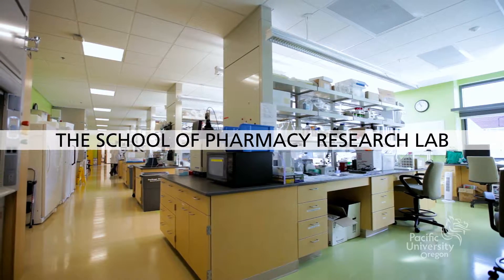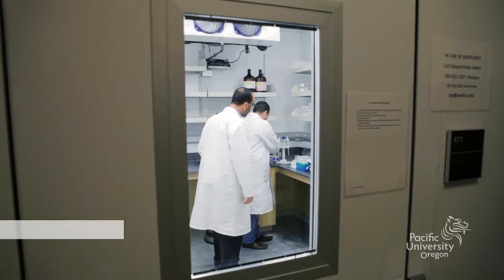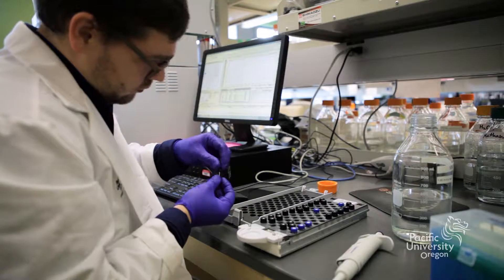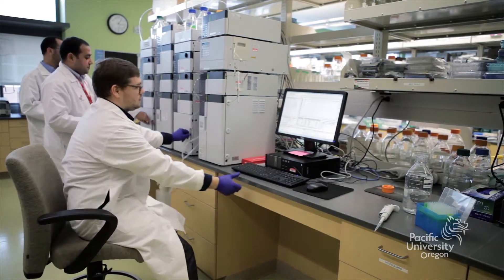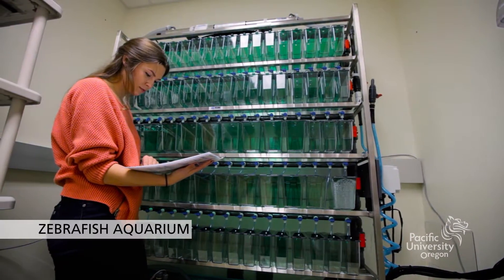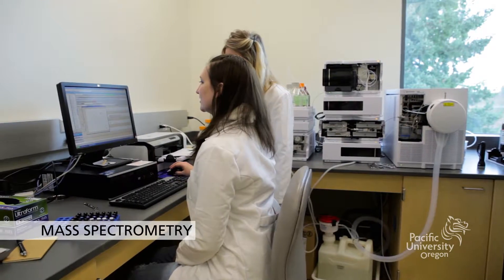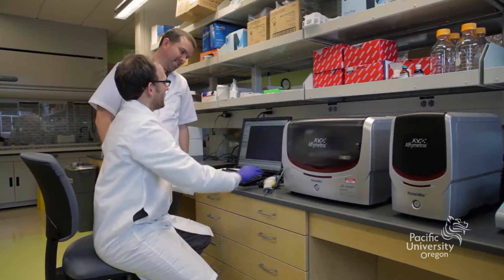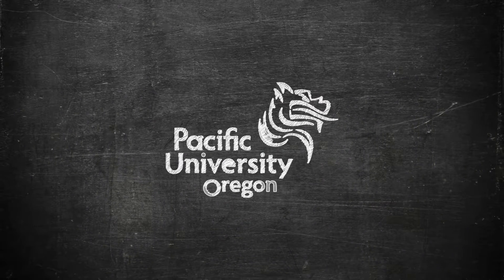School of Pharmacy Research Lab | Pacific University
The Pacific University School of Pharmacy is home to a state-of-the-art research lab.

BECOME A BOXER

Pacific University, in Oregon, offers a unique combination of undergraduate, graduate and professional programs in the liberal arts and sciences, business, education, health professions, and optometry. Pacific is the No. 1 private research university in the Pacific Northwest. International study, service learning, internships, and cocurricular activities are also a central part of the Pacific experience.